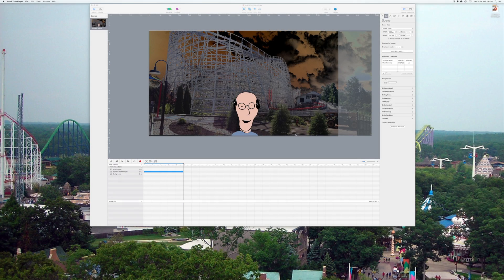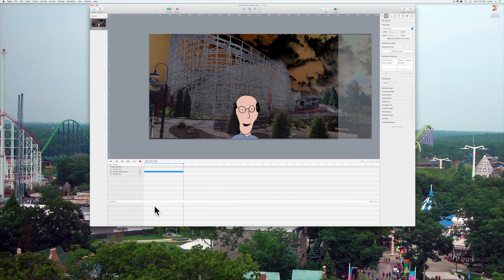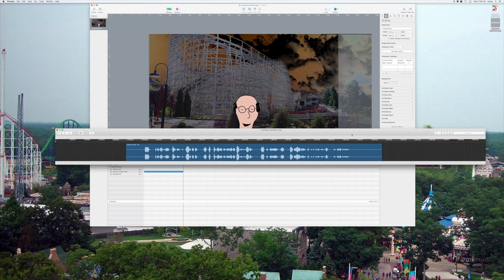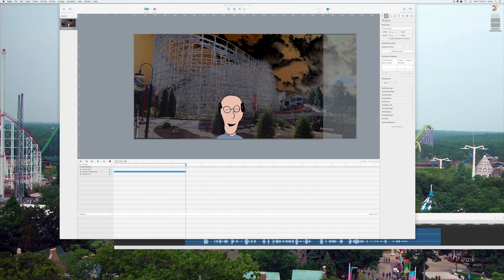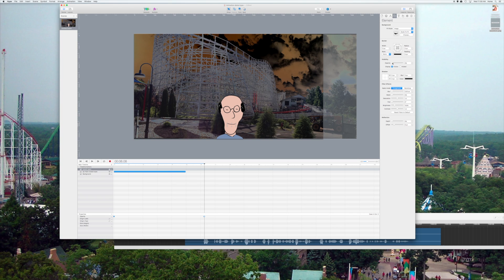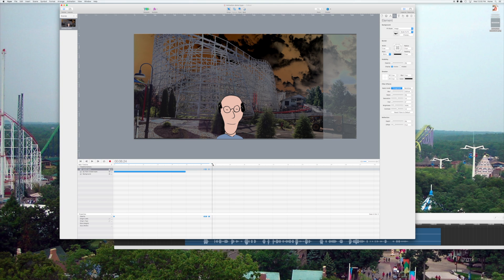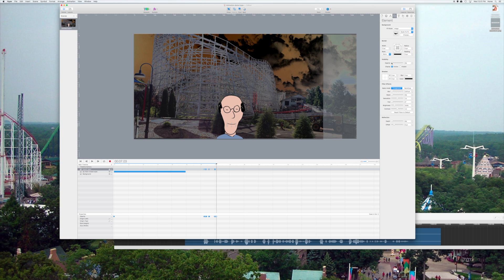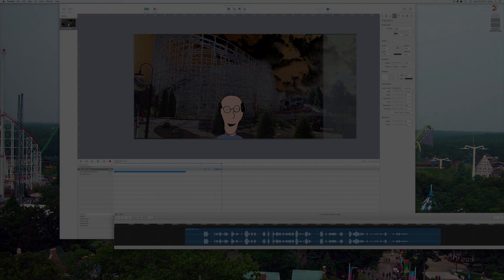Audio syncing in Hype 3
A guide to matching audio when creating animations with Tumult's Hype.